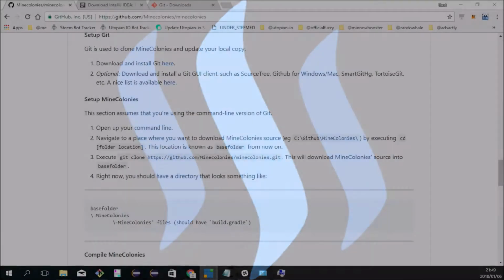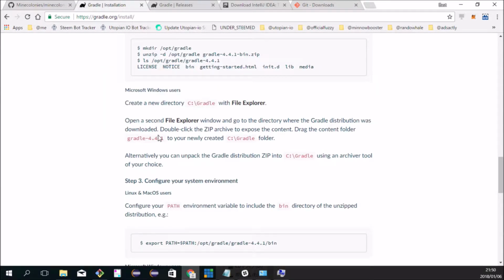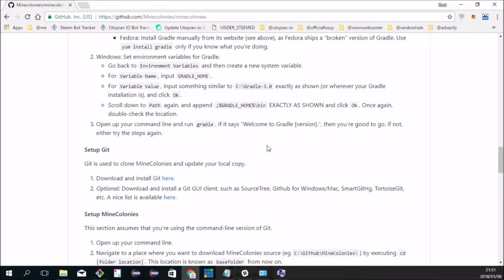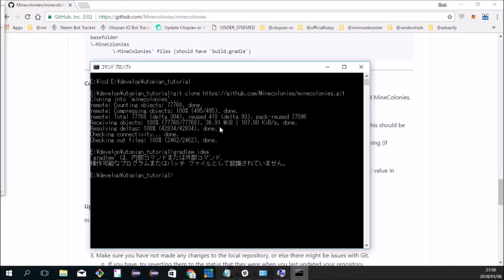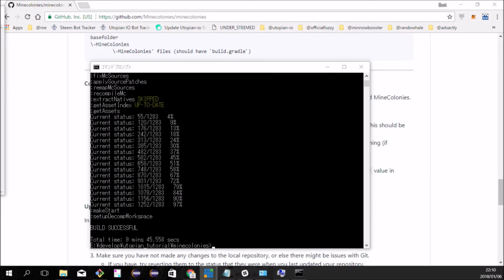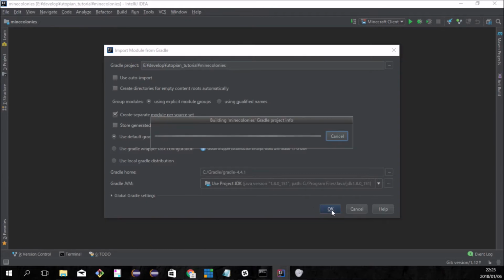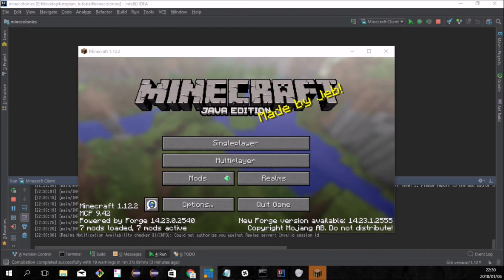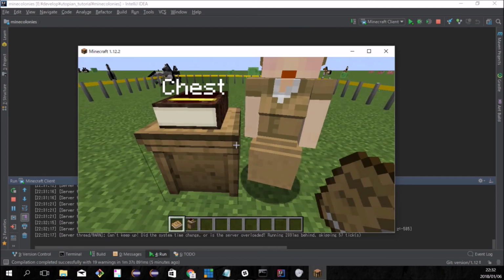MineColonies Development Environment Setup Tutorial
- an open-source project rewarding other open source projects with STEEM cryptocurrency.